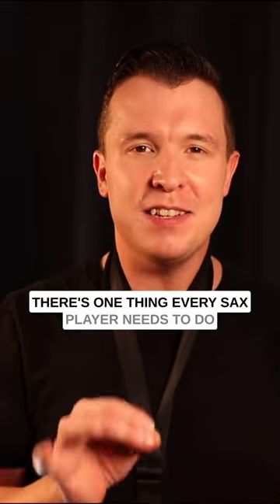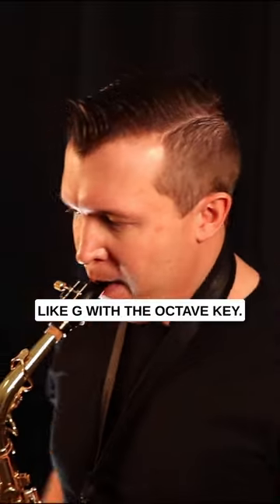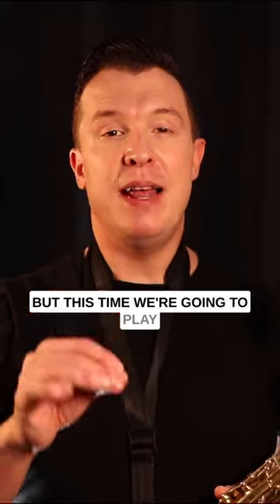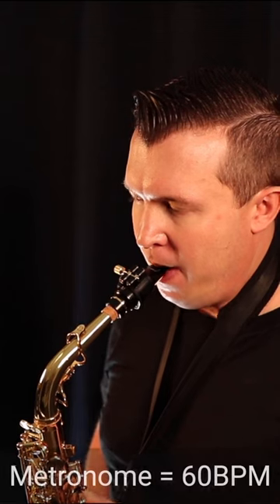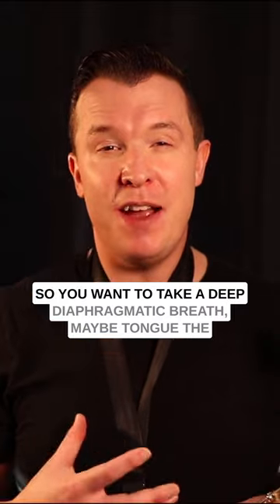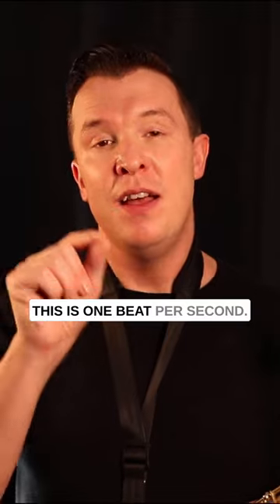How To Do Long Tones On Sax